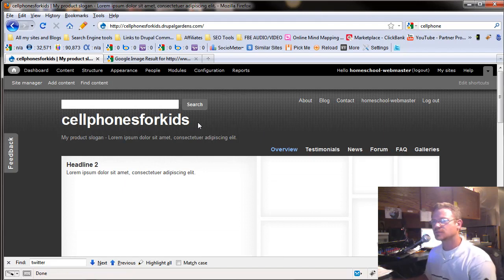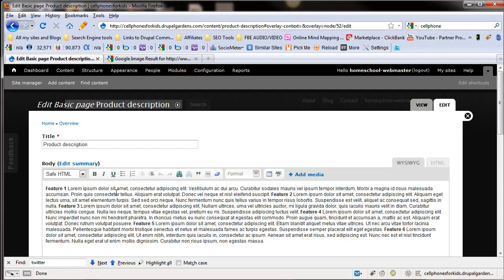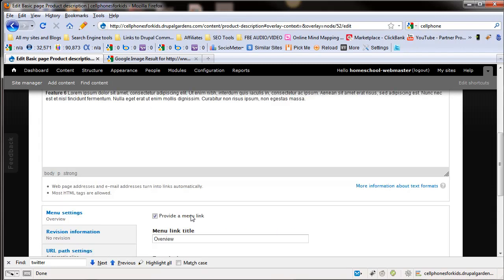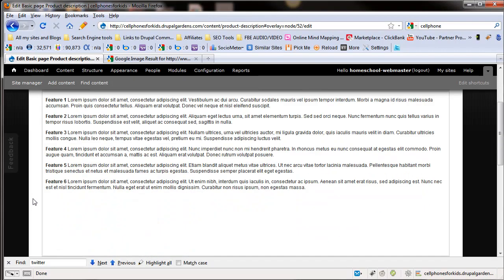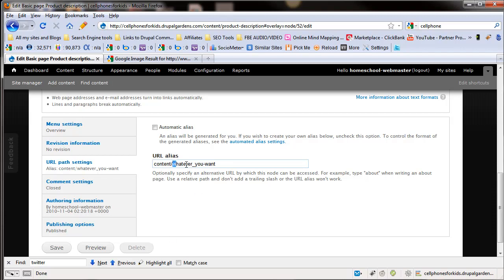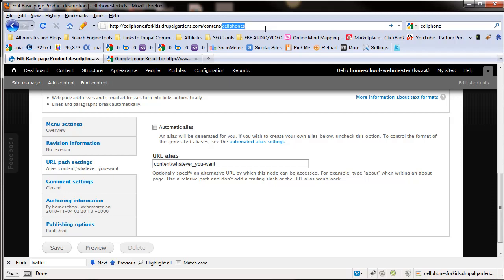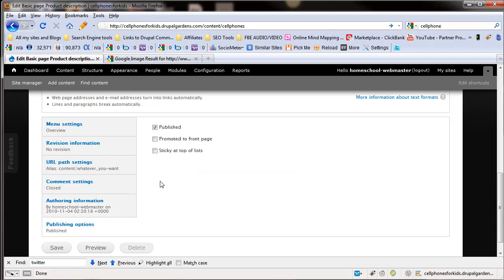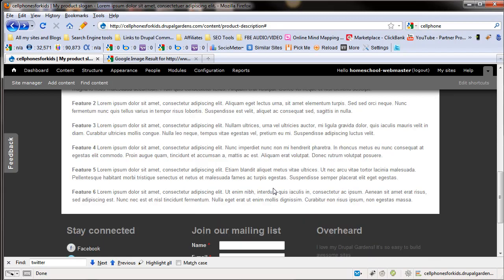Day 4 - Drupal Gardens Front Page Overview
Drupal Gardens is the easiest way to learn the new Drupal 7 and today we take a look at the front page of Drupal and see how easy it is no configure your content.